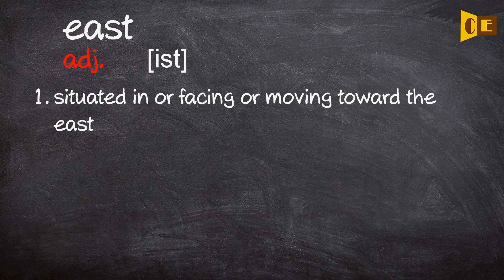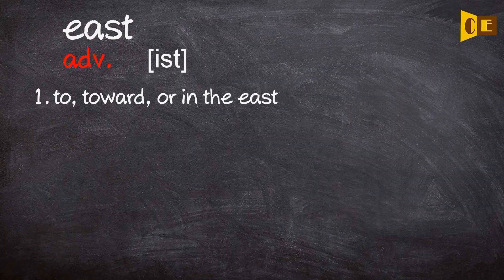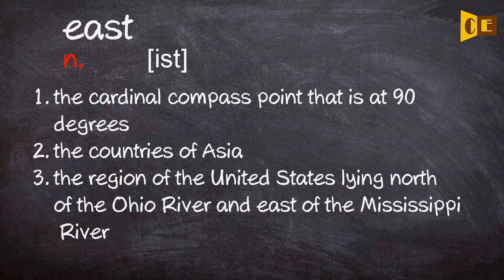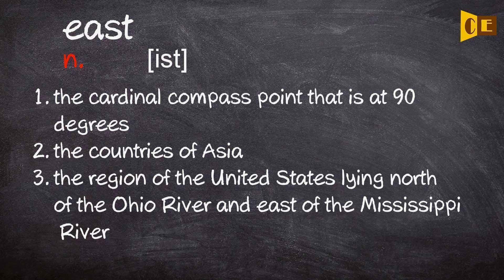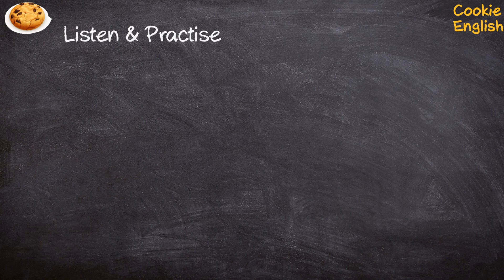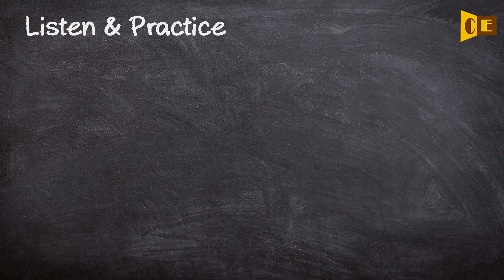East Pronunciation, Paraphrase, Listen & Practice